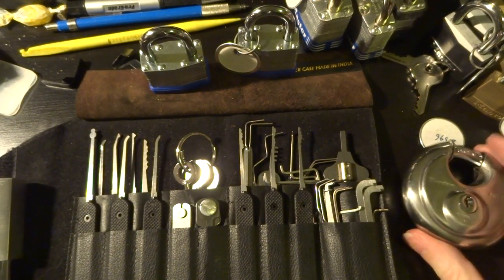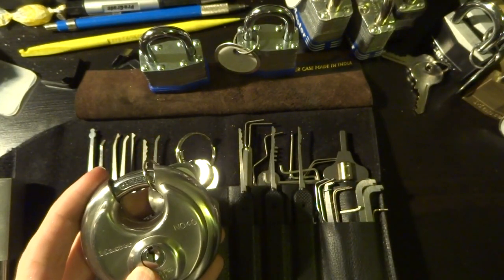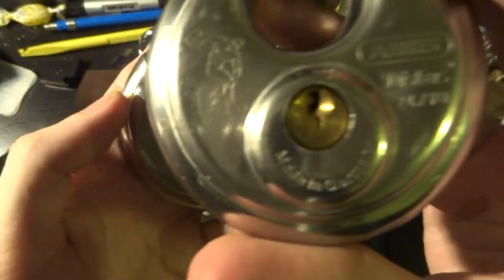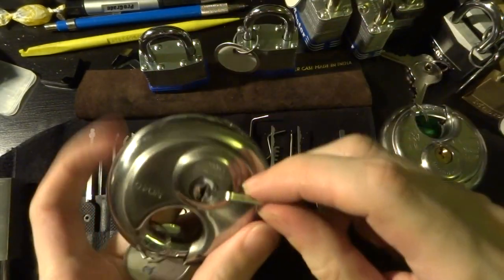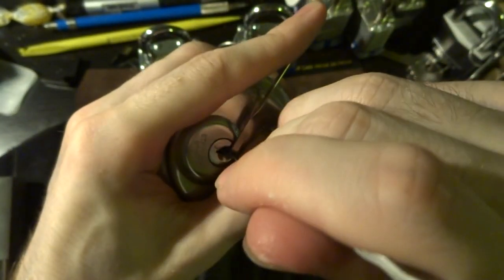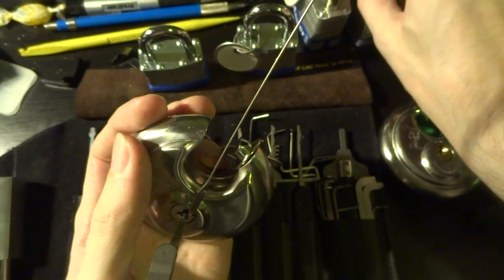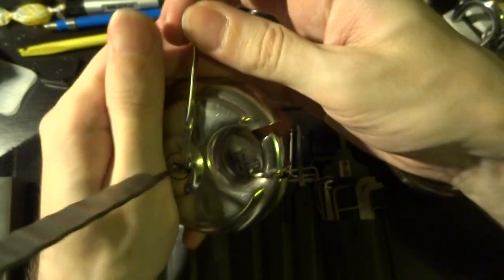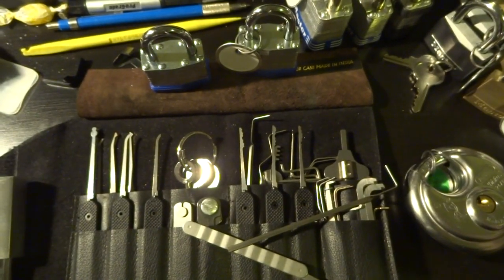(005) Master Lock #40 discus lock raked open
Picking the Master Lock #40 'discus' padlock. It looks like an Abus 24 Diskus padlock, but that core makes all the difference!